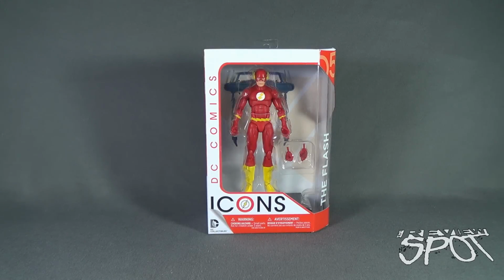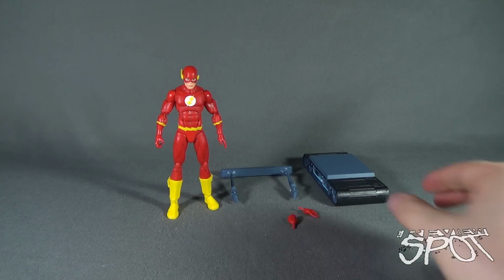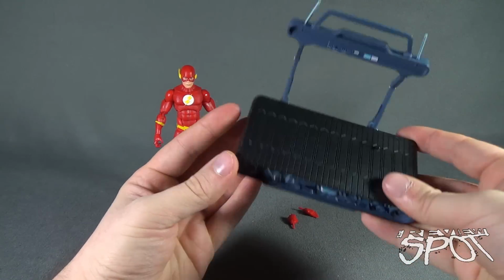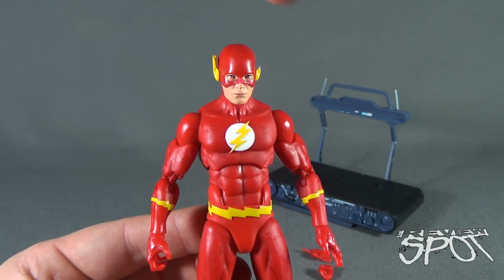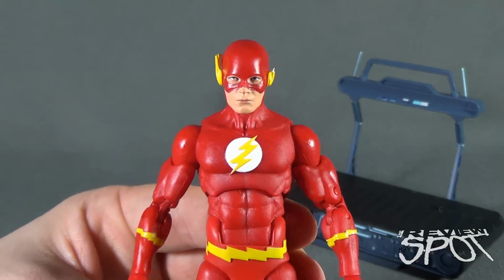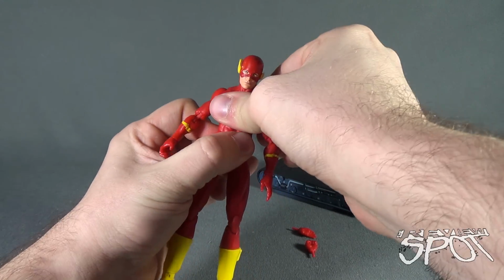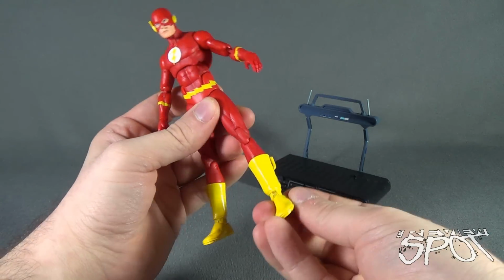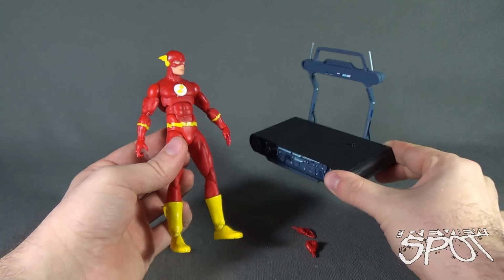Toy Spot - DC Collectibles DC Icons 05 Flash